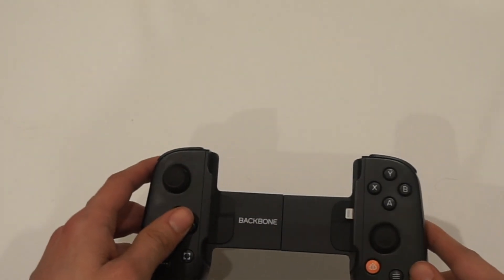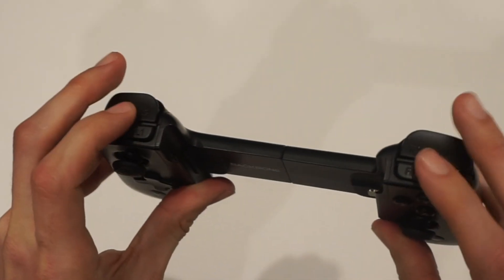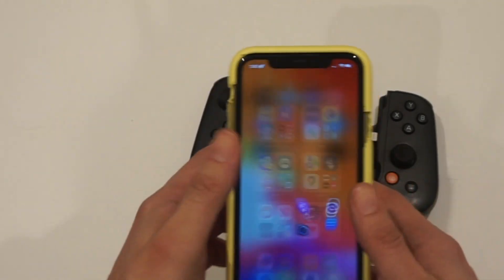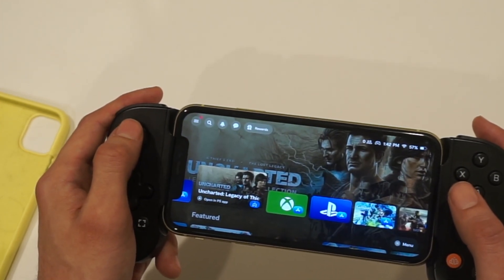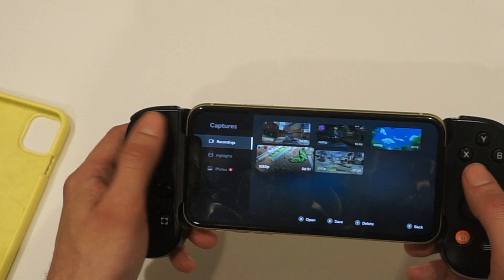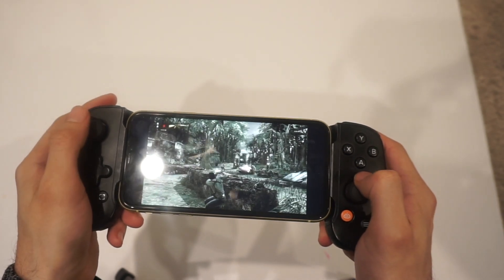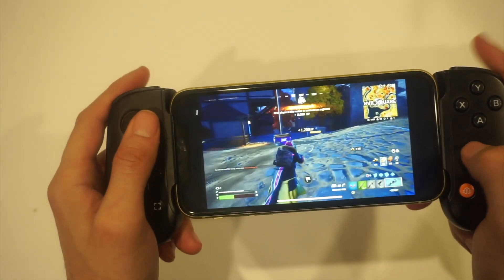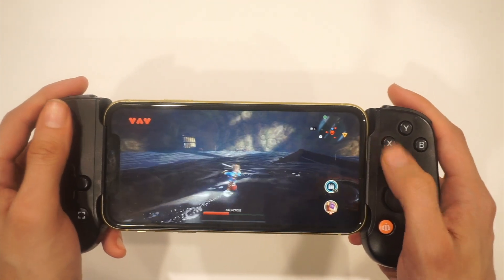Backbone One is still the BEST iPhone Gaming Controller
This is the Backbone One - A Gaming controller built for your iPhone mobile device and it is probably the best one on the market. Here is a review of my thoughts on this controller that I've owned for about 2 years.

Backbone is complete with a social app, gaming interface, allows you to record and store your videos, and connect remotely to your Playstation 5, Xbox Cloud Gaming or play various Apple Arcade games. You can also use it to connect Steam link.

Buy Backbone with my link and we’ll both get $10 in Apple Gift Cards for free games and perks 🤝 🎮
Here’s $10 off at Backbone!